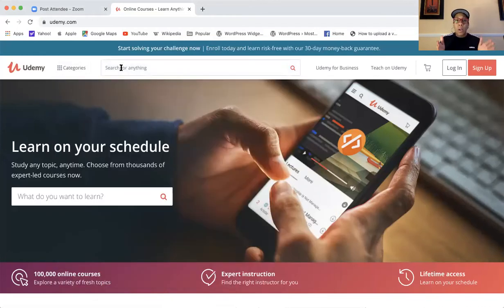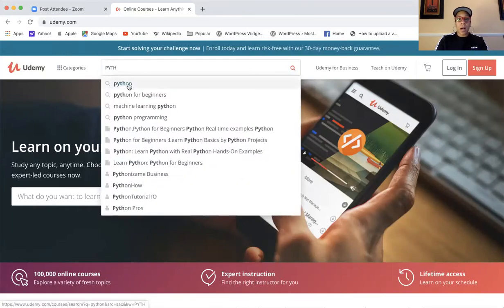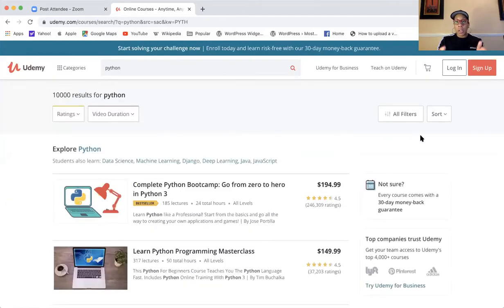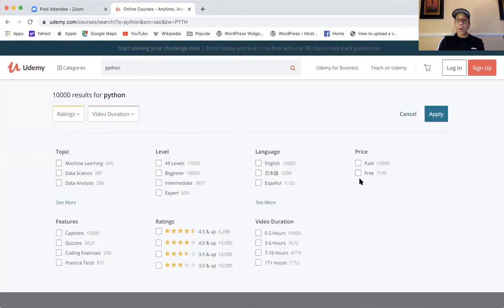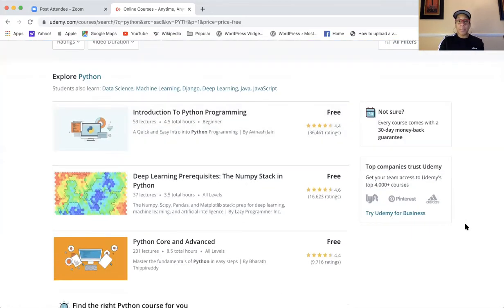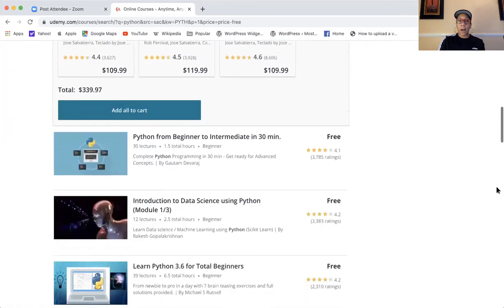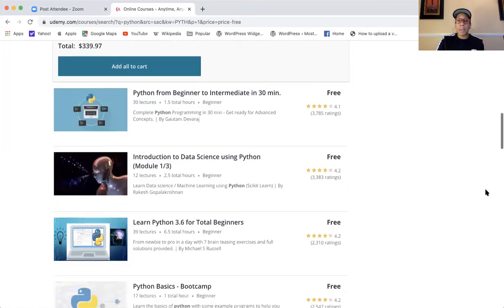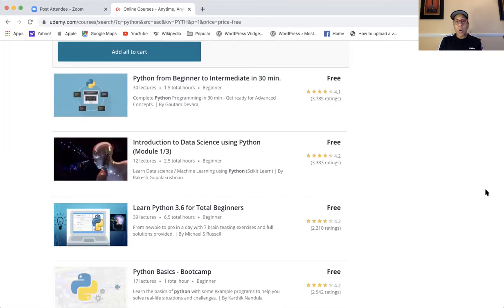Find Free Udemy Courses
Do you want to learn new skills, study for a certification, or pursue a career change?

Within this video, I show you how to find free @udemy courses.

For example, in this video, you will learn how to find FREE Python programming courses.